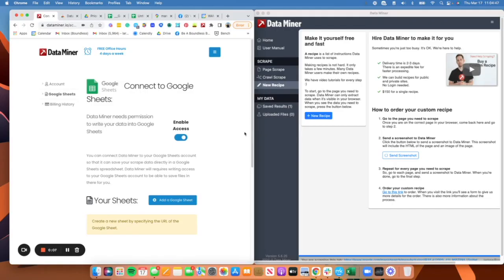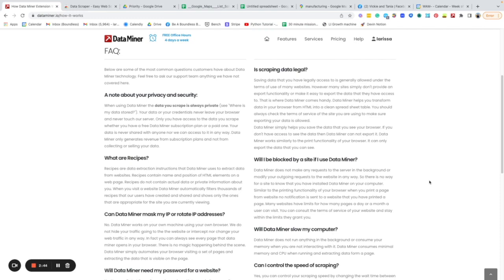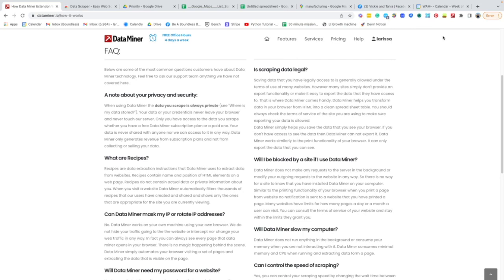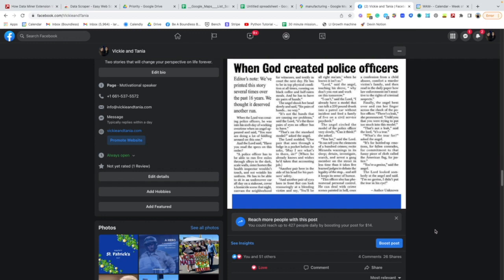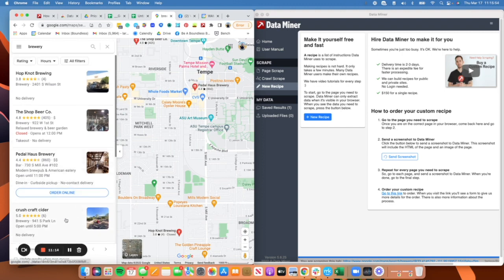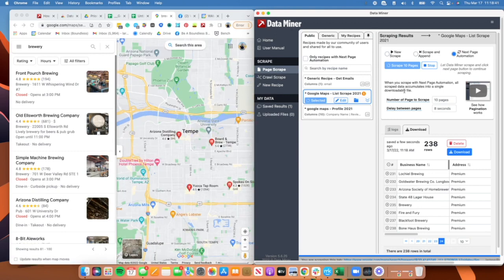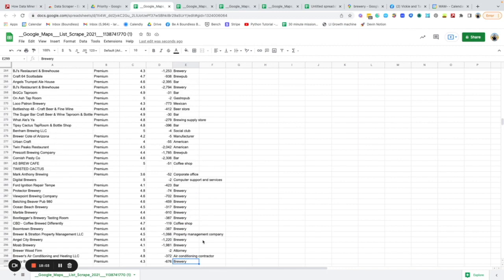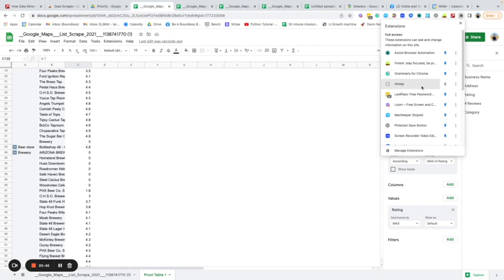Browser Bots - Training 3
Let a robot do your tedious work for you!